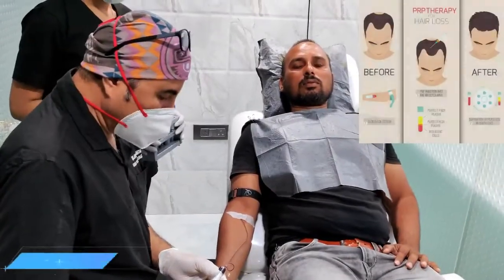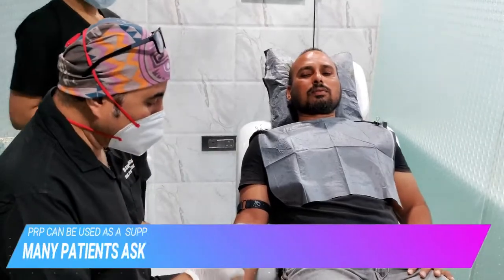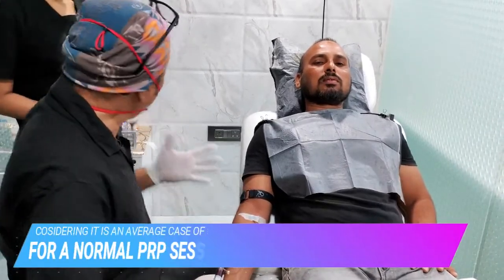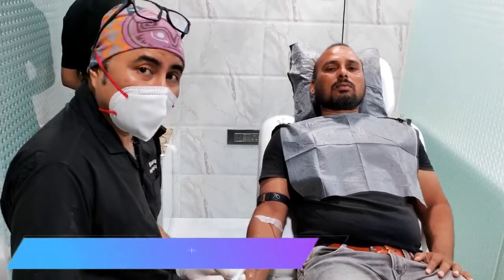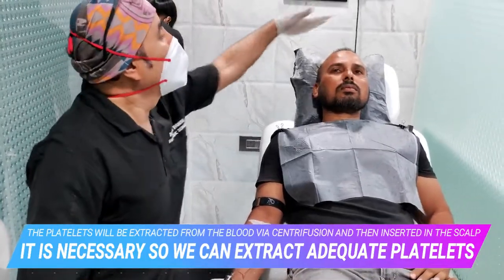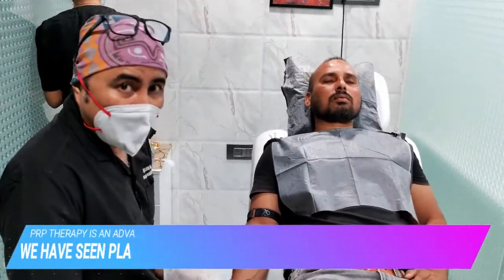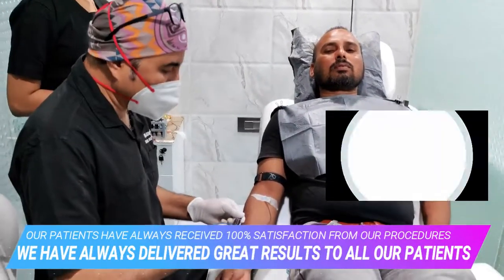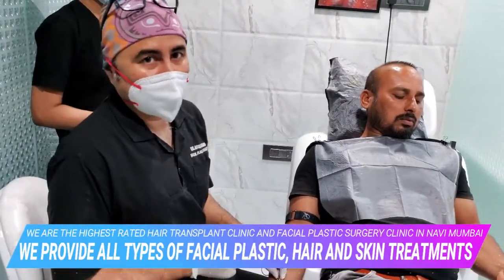How much Blood needs to be Extracted for a Single Session of PRP Hair Loss Therapy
What is PRP therapy?

Platelet-rich plasma therapy (PRP) is gaining popularity as a cutting-edge treatment for patterned hair loss, hair thinning, and receding hairlines that produces effective natural hair regrowth results.

Things To Know About PRP Therapy For Hair

Availability: You can opt for PRP treatment at Bodyskulpt Aesthetica Clinic in Navi Mumbai.
Pain: It is a minimally invasive procedure and is virtually pain-free.
Risk Factors: The PRP procedure is safe with no side effects like bleeding, allergy, infection, etc.
Treatment Duration: Trichologists recommend 6-8 sessions at an interval of one month each. Each session lasts from an hour to an hour and a half.
Ideal Candidate: Anyone suffering from patterned hair loss or androgenetic alopecia can opt for PRP. Your trichologist may recommend it after completing a thorough diagnosis by recording your medical history and conducting a trichoscopy. The minimum age for this treatment is 18 years.
Tests and Medication: A blood test is necessary, and your dermatologist might prescribe ancillary medication.
Results: The results are visible after three months of undergoing the first session.

PRP Hair Treatment Procedure
The PRP hair treatment is a four-step process as explained below –

Blood Sample Collection: Your doctor will take a 20 ml blood sample as the first step in the PRP hair loss treatment process.

Separation of Platelets: Dermatologists separate platelets from blood using the centrifuge technique. The double spin method ensures that platelets rich in growth factors are concentrated to their maximum potential.

Platelet Rich Plasma (PRP) is extracted and activated from the blood by doctors from the remaining layers of Platelet Poor Plasma (PPP) and red blood cells in the tube. Trichologists use an activating agent to activate the growth factors in the plasma before injecting it into a patient's scalp.

Injections Of PRP Into Affected Area: In the final step, dermatologists use microneedles to safely inject the PRP extracted from the blood into the affected area on the scalp. Your dermatologist will inject local anesthesia into the scalp margin before inserting the platelet-rich plasma, ensuring that you are pain-free.

PRP Hair Loss Treatment Cost In India
The average cost of PRP hair treatment in India ranges between Rs.4,500 – Rs.15,000 per session across several hair clinics. The price of treatment depends on several factors, including the following:

Experience of dermatologist or reputation of the clinic
Quality of equipment used for the procedure
Number of sessions required

Address : Dr Arun Panda, Bodyskulpt Aesthetics, F1/ A-4 , Aditi Apartments, Sector 9, Vashi, Navi Mumbai-400703